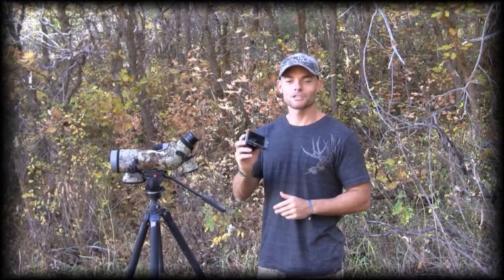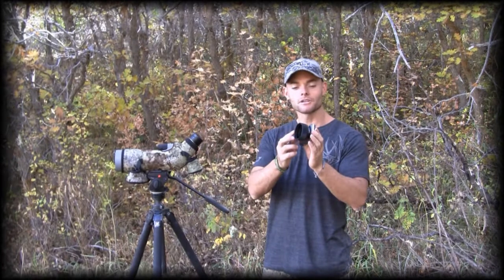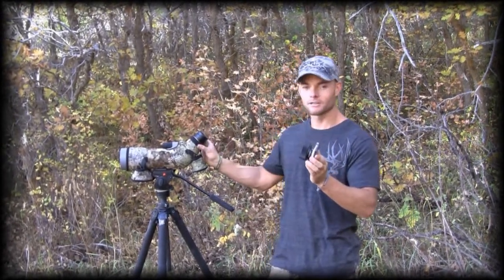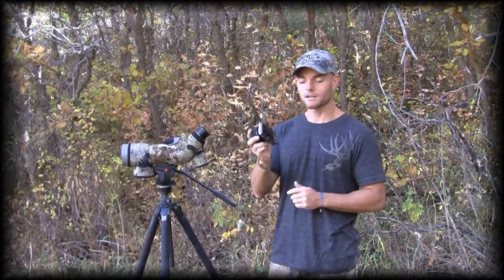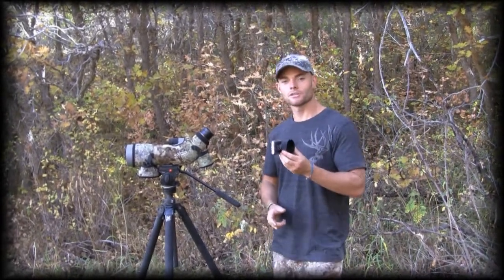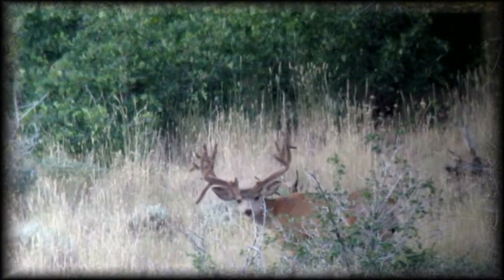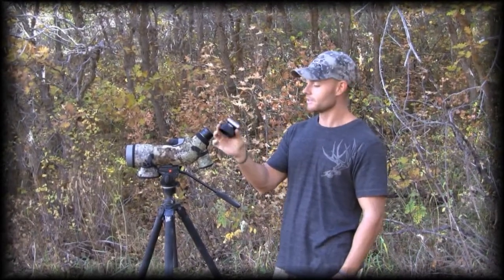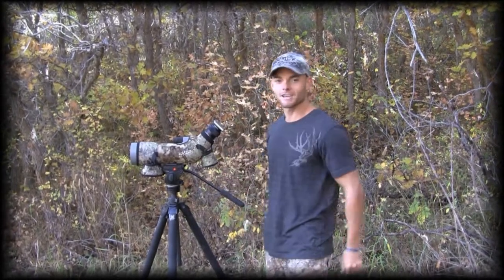Droptine Buck 2011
A neat drop-tine mule deer we watched and filmed during Sept. 2011. All this video was taken with our point & shoot scope)cam kits.